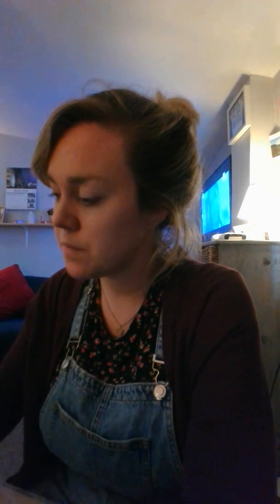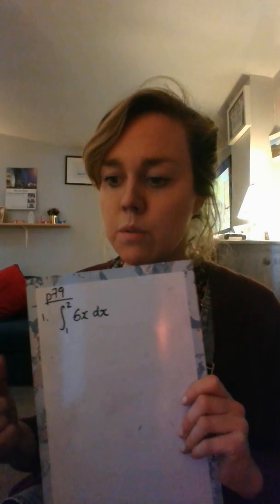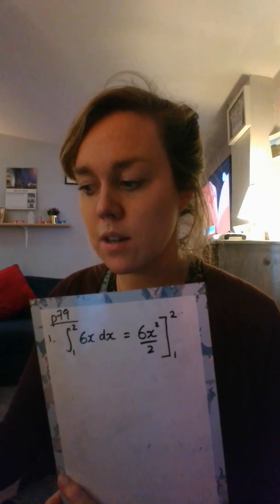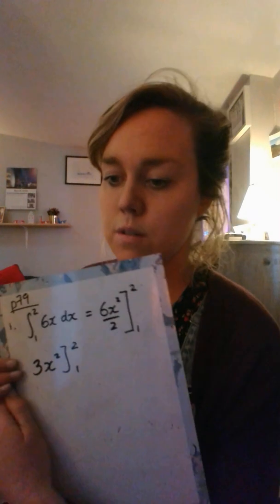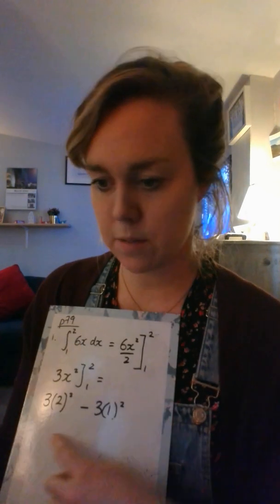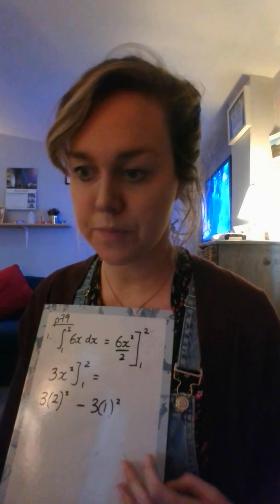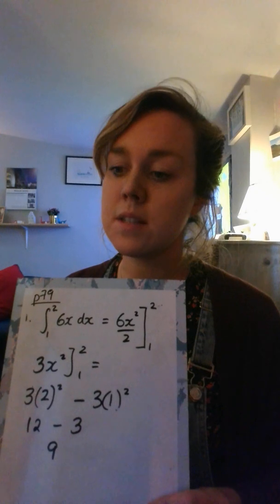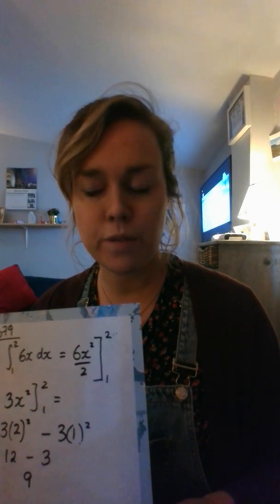Definite Integrals 9